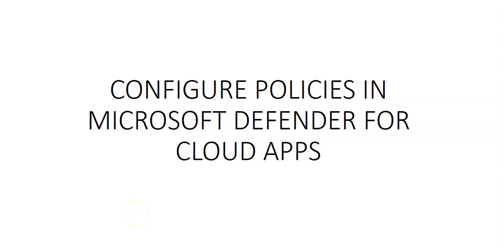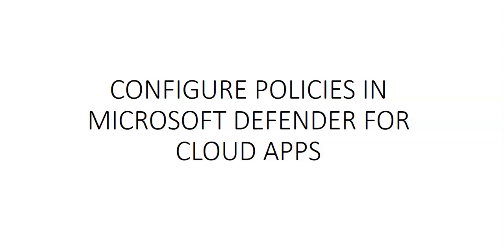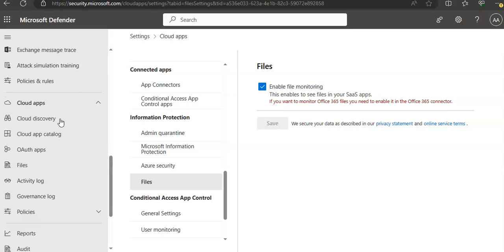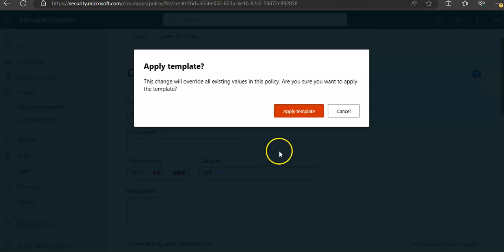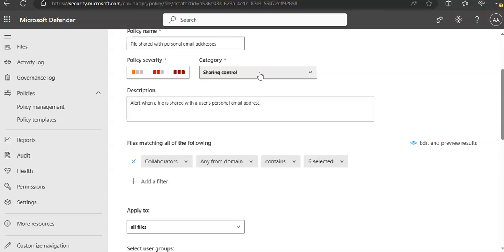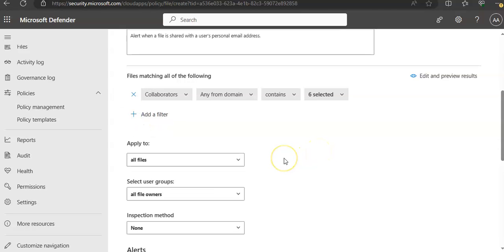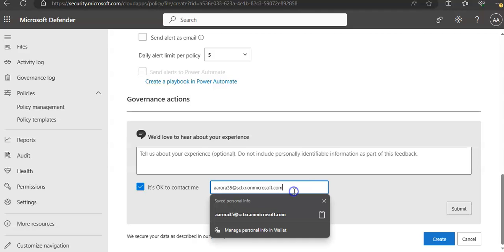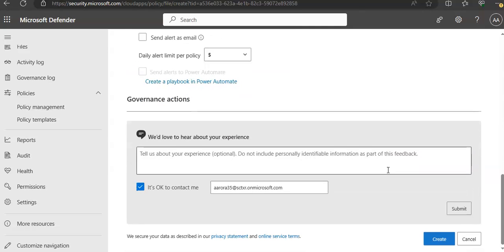CONFIGURE POLICIES IN MICROSOFT DEFENDER FOR CLOUD APPS